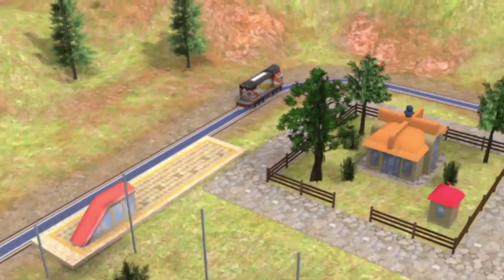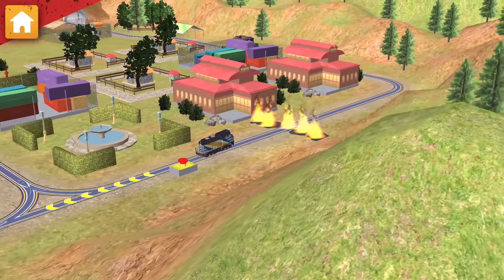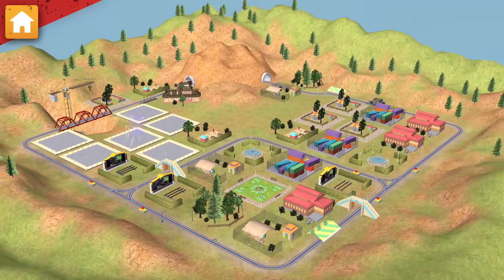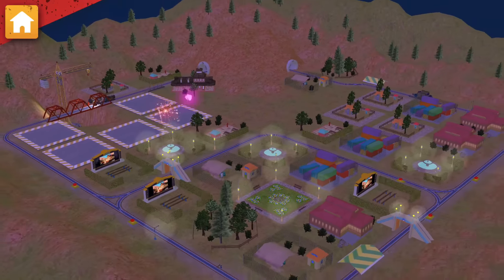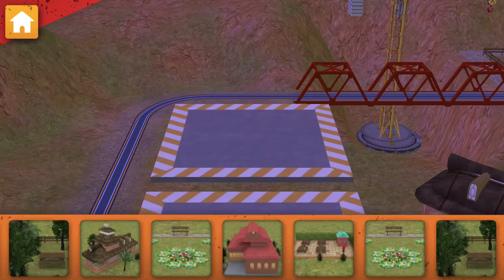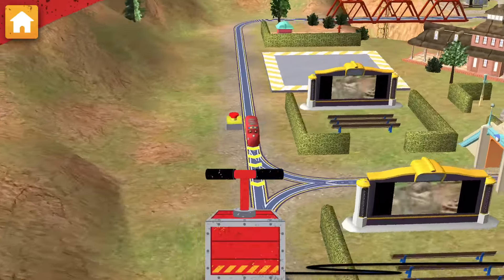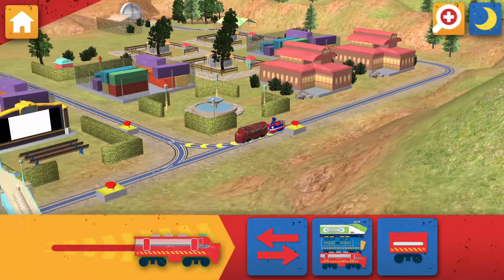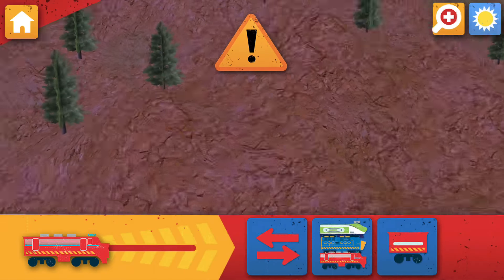Chuggington Ready to Build – Train Play HD | The End, Chuggington world Complete! By Budge Studios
Chuggington Ready to Build – Train Play HD
The End, Chuggington world Complete! By Budge Studios

Description
Budge Studios™ presents Chuggington™ Ready to Build! Join Zack and the Chuggineers in this virtual train set for preschoolers. Use traintastic tools to fix tracks, repair bridges, drill tunnels, and more! Help fix problems with the Chuggineer team and earn new items to build your own Chuggington world. So, are you ready, Chuggineer? Let’s build together!

FEATURES
• Build your own Chuggington world
• Help save the day; clean up spills, repair bridges, put out fires, and more!
• Complete missions to earn new traintastic items
• Ride the rails with your favorite chugger and meet new characters Tyne, Fletch & Cormac!
• Control speed, direction, and switch from day to night
• Tap your chugger to honk the horn! Toot toot!
• Follow easy step-by-step instructions from Zack, foreman of the Chuggineers
• Play in free mode, or unlock the full version to access everything

KIDSAFE® CERTIFIED
Chuggington Ready to Build – Train Play (mobile app) is certified by the kidSAFE® Seal Program.

Budge Studios leads the industry by providing entertaining apps for kids through innovation and creativity. The company develops and publishes apps for smartphones and tablets played by millions of children worldwide featuring high profile properties such as Strawberry Shortcake, Chuggington, Dora the Explorer, SpongeBob SquarePants, and Minnie Mouse.

HAVE QUESTIONS?

Before you download this game, please note that this app is free to play, but additional content may be available via in-app purchases. It also may contain advertising from Budge Studios Inc. regarding other apps we publish, and social media links that are only accessible behind a parental gate.

Budge Studios Web SiteChuggington Ready to Build – Train Play SupportApplication License Agreement
Minor bug fixes. Thank you for playing Chuggington Ready to Build!